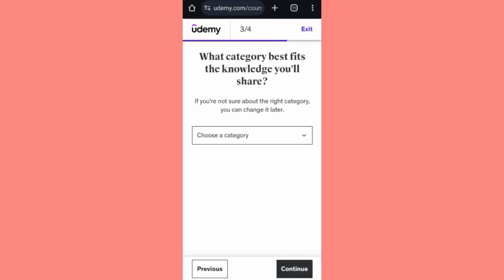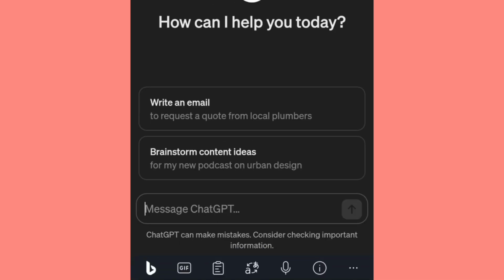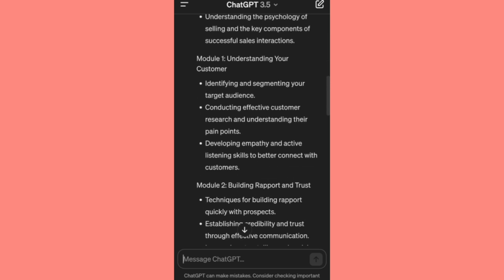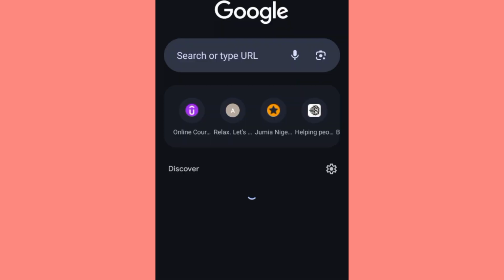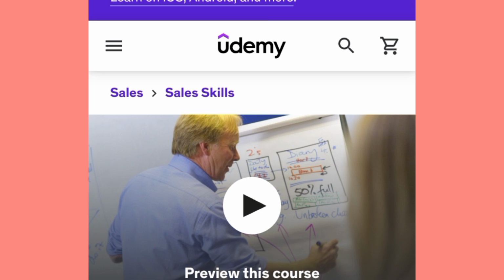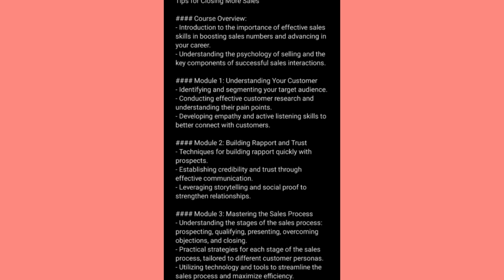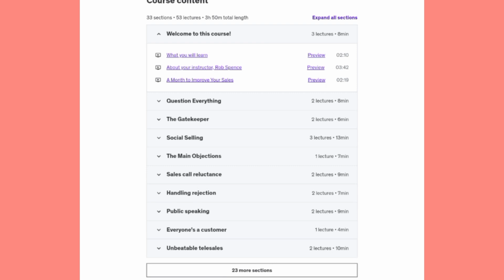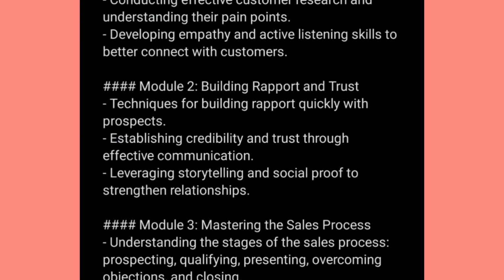Create Udemy Courses with Your Smartphone (Episode 2)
Finally, you can start making money as a Udemy Instructor with your smartphone. In this video, you will learn how to register your course title as a course creator on Udemy.

You will also learn how to use ChatGPT to come up with a course outline for your course title. If you have not watch the Episode 1 of this series, click the link below to do that and better understand this journey of making money with your smartphone as a course creator on Udemy.